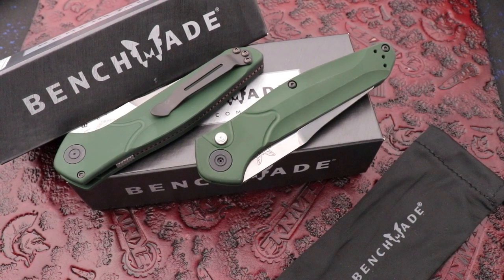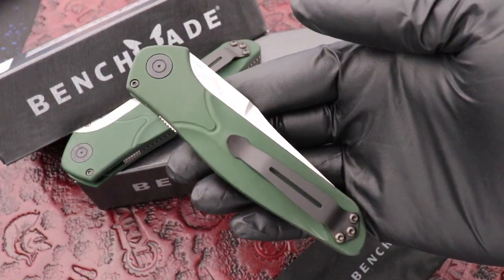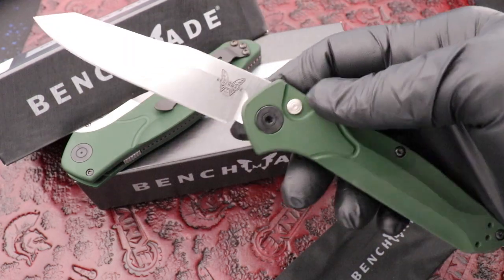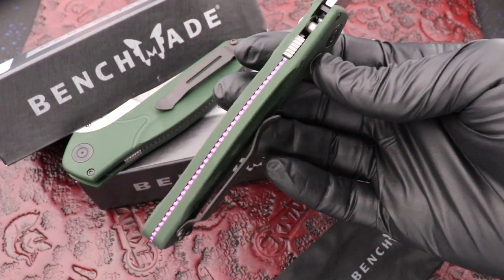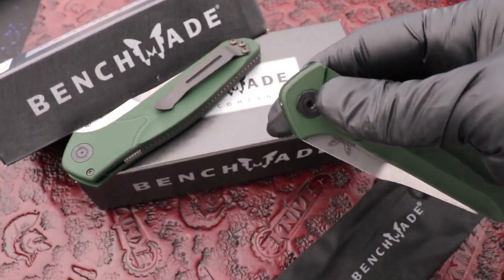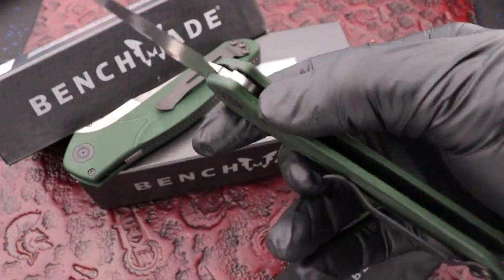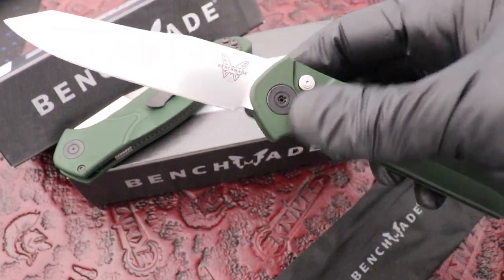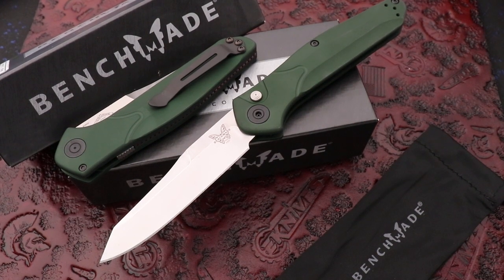Benchmade Knives 9400 Osborne Auto Green Switchblade Knife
With 20 years of life under its belt, the timeless design of the 940 takes a radical leap into the push-button automatic world. Intended to maintain the stylings and dimensions that made the original 940 an iconic EDC design, the new 9400 is as true to form as it gets, despite the addition of an auto mechanism. It doesn’t have to be tactical to be practical, and this knife screams practicality.